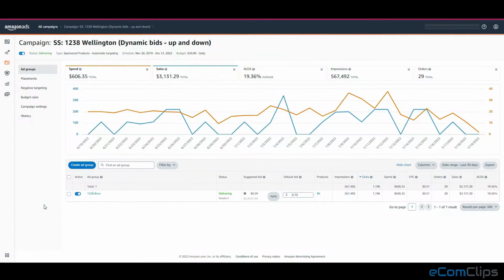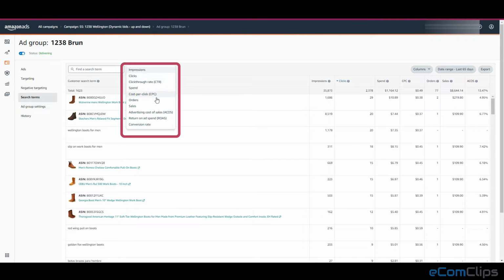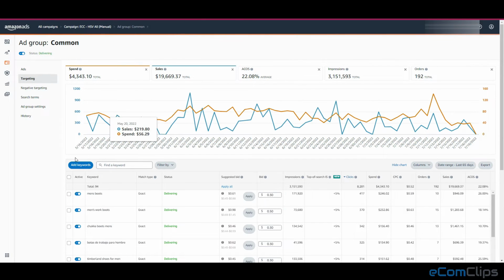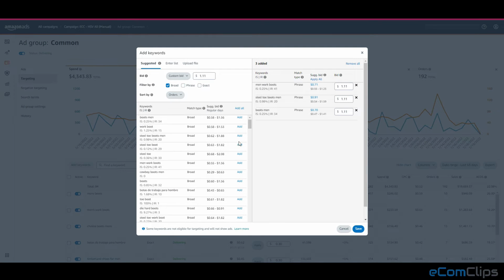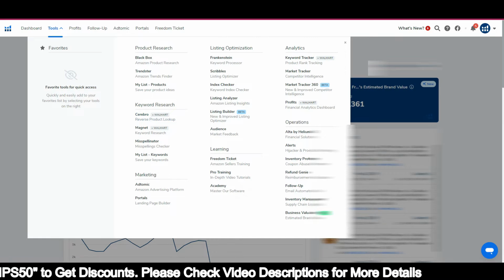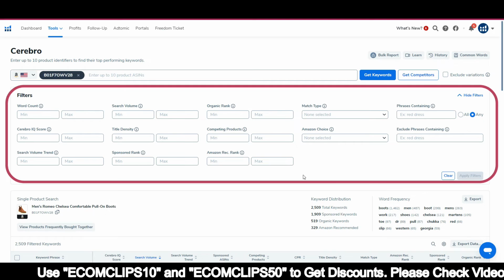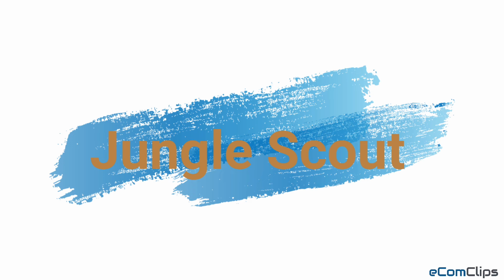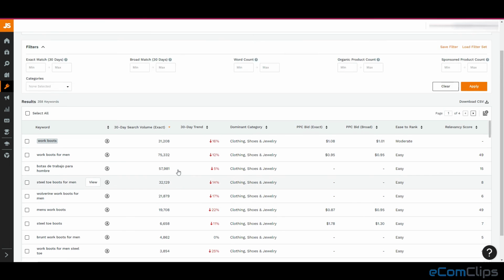Amazon Ads: Collect PPC Keywords from Amazon Search Term Report, Amazon Auto Suggestions & Helium 10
In this video, we have shown you some of the tips and tricks for researching good keywords for your PPC campaigns.

Collect Keywords from Search Terms: From automatic and manual (Broad and Phrase match type) campaigns search terms we can get good selling keywords that did well within a specific date range and use those keywords in respective manual campaigns.

Keywords from Amazon Auto Suggestions: From manual campaigns "Add Keywords" options we can add several Amazon suggested keywords with match types and specific bids rate.

Use Different Tools: We can use different third-party tools and extract the best keywords for use.

We also encourage you to write down your opinions regarding this post in the comment section.